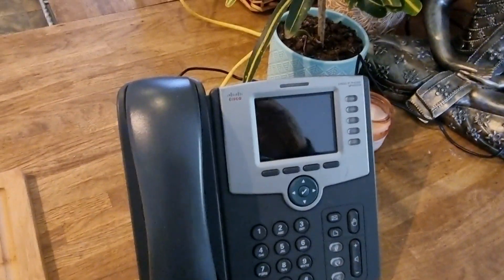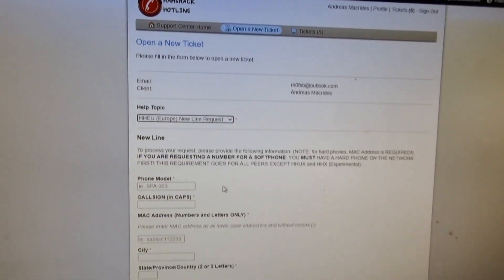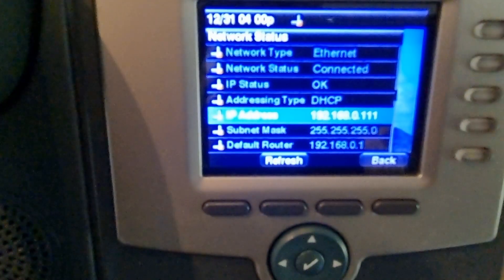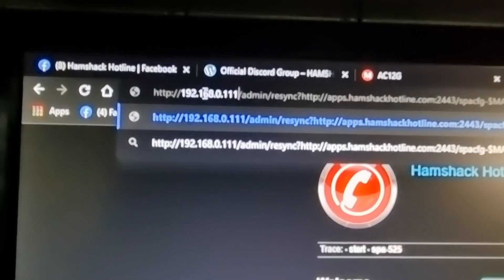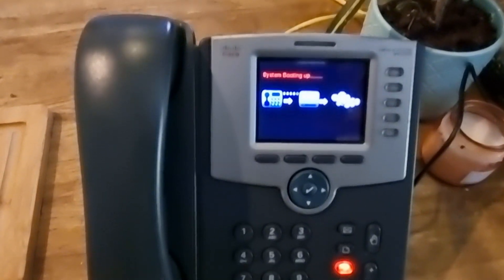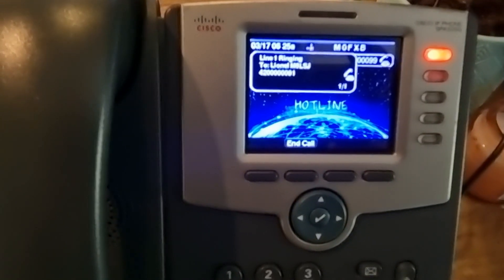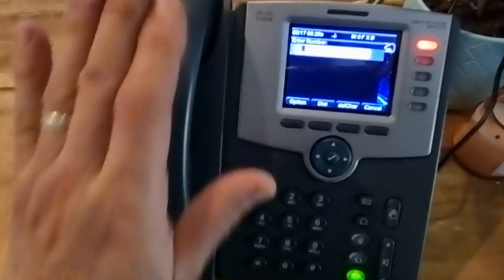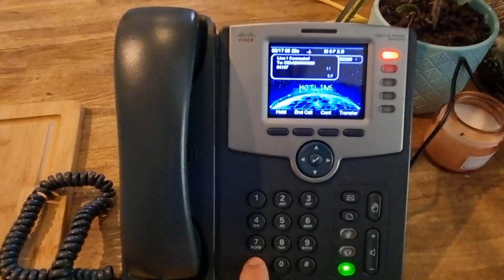QUICK -HAMSHACK HOTLINE - NEW SET UP - CISCO 525G